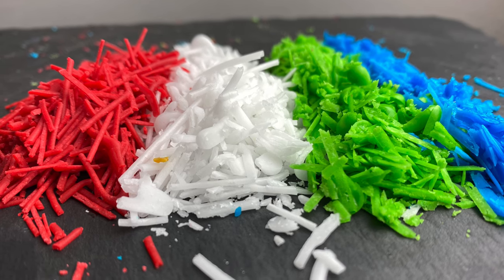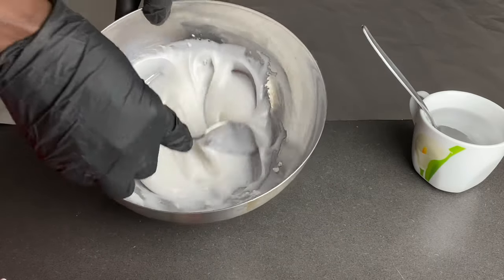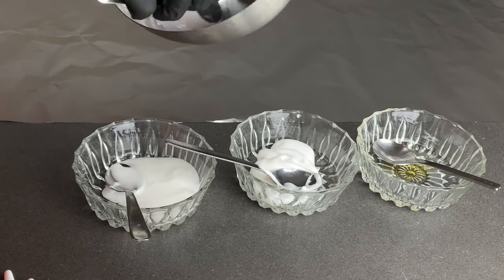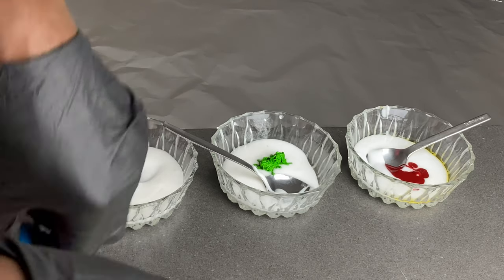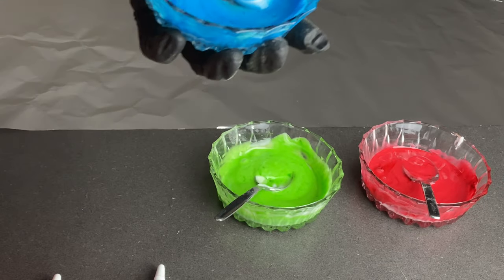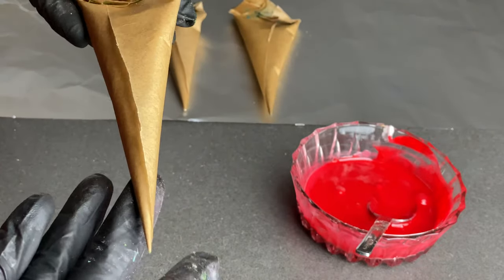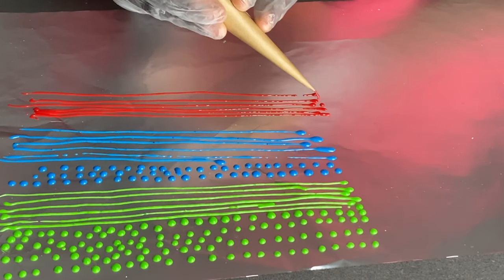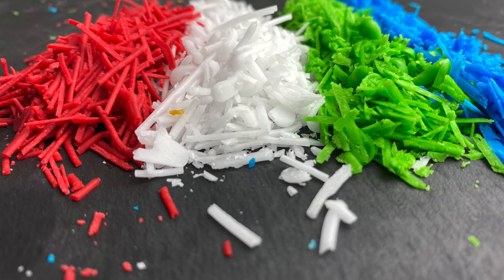Sprinkles | TyCakes | How to make colorful sprinkles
Sprinkles are easy and cheap when made at home, all you need is just water and powered sugar.

Ingredients.
Water 265g
4 tablespoons

editing       :iMovie
Camera      :iPhone
Thumbnail : thumbnailmaker

Sound : Aether by Darren King ( iMovie stock music)